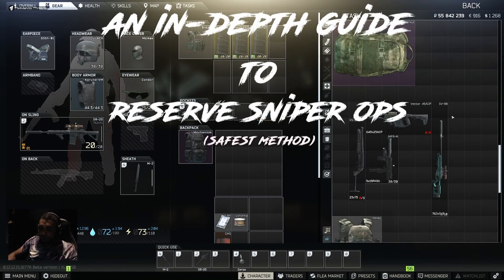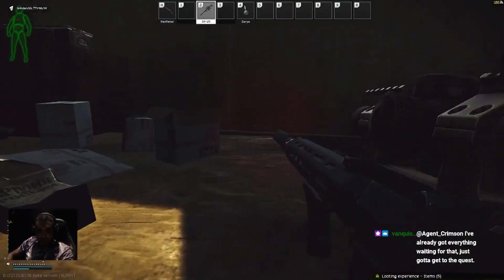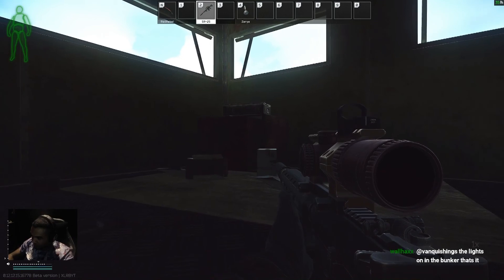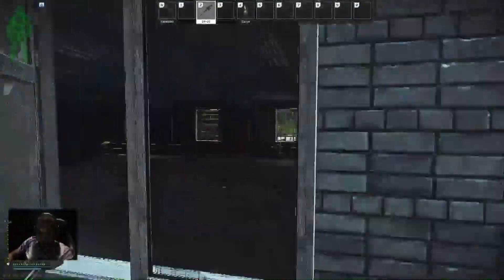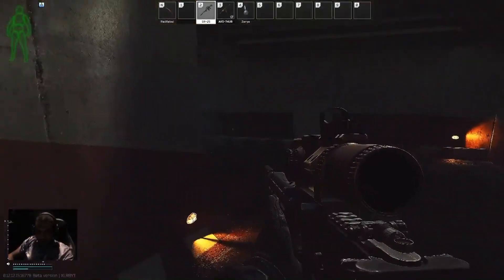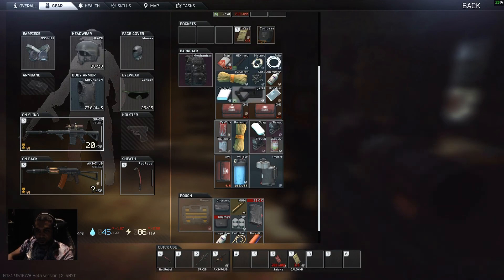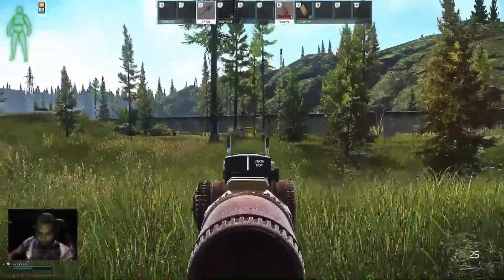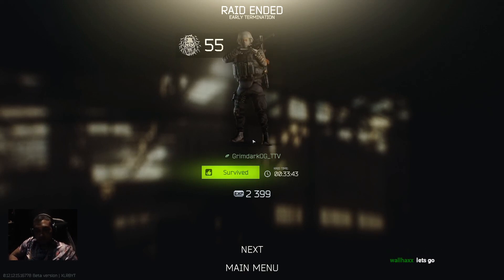How to Play as a Sniper on Reserve: And make Rubles doing it (Safest Method)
BUT, In this video I will breakdown the key components of conducting a solo sniper operation with the intent to remain safe, avoid the major conflicts, secure a looting area and leave relatively uncontested in Escape From Tarkov.

This is a method I have used over several wipes, especially as a newer player, as a way to survive reserve more easily and benefit greatly from it. I hope this helps you!